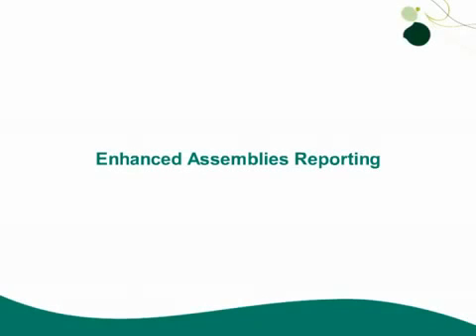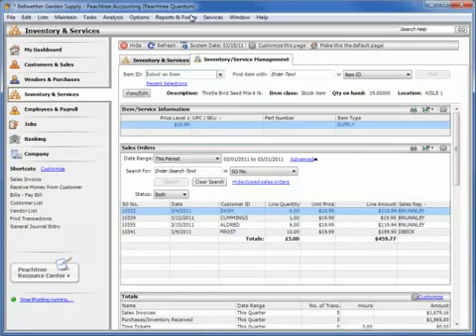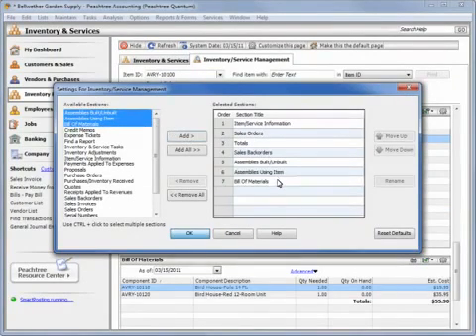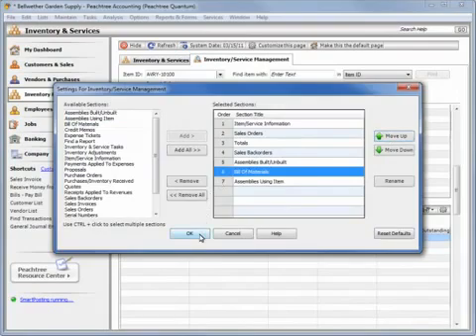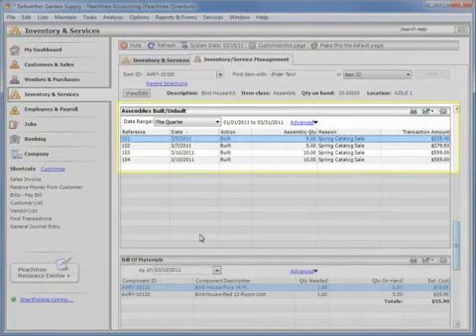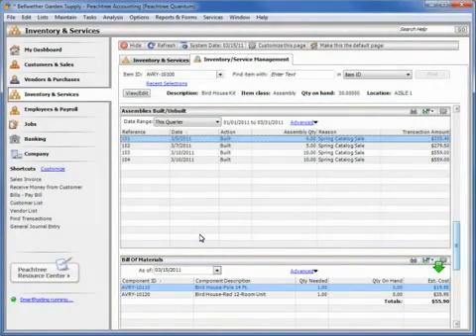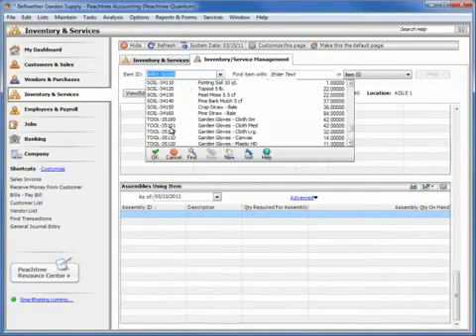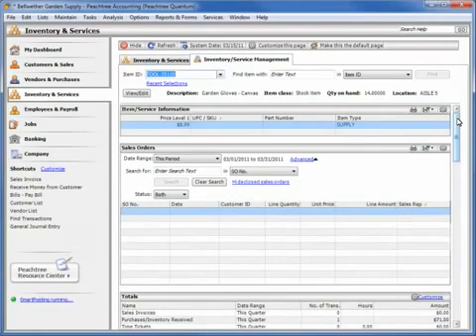Enhanced Assemblies Reporting Tutorial Sage Peachtree